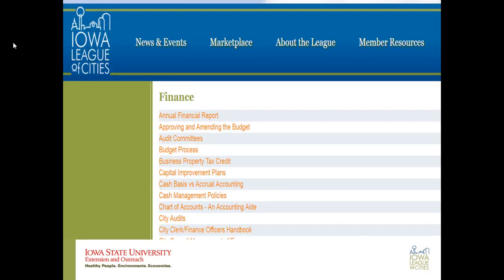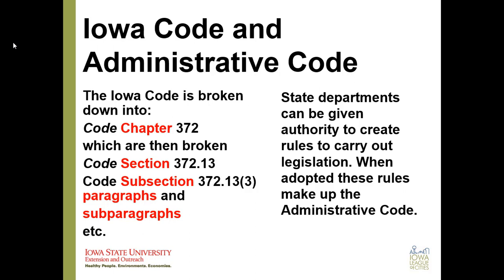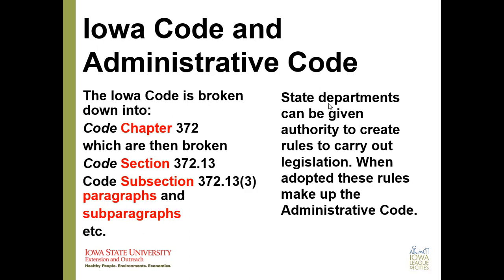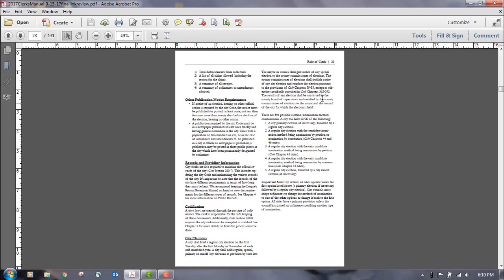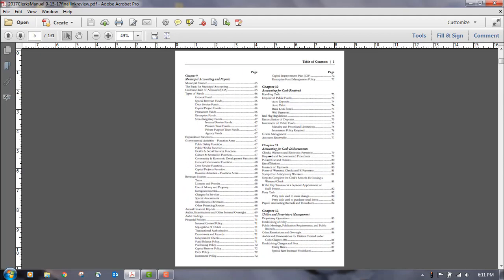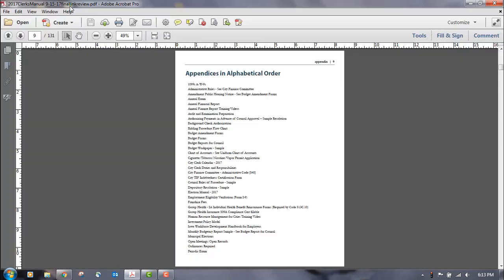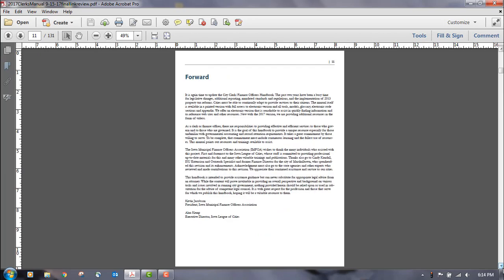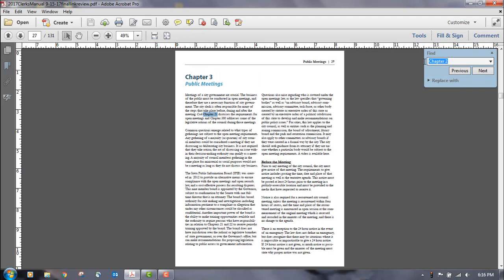Getting Started Using the 2017 Clerk/Finance Officers Handbook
2017 Clerk/Finance Officers Handbook